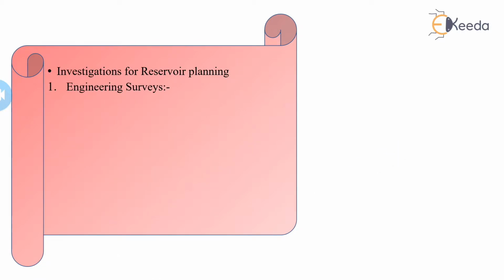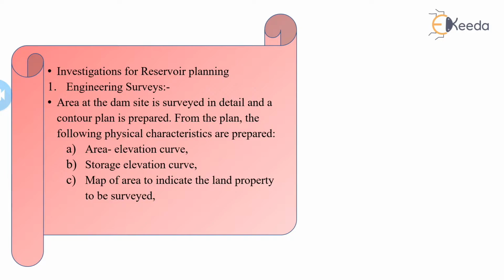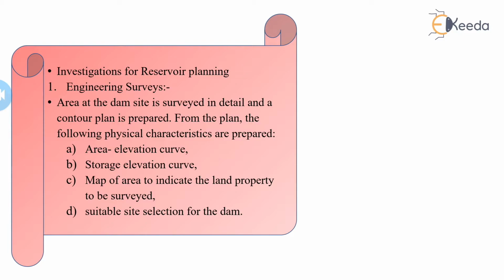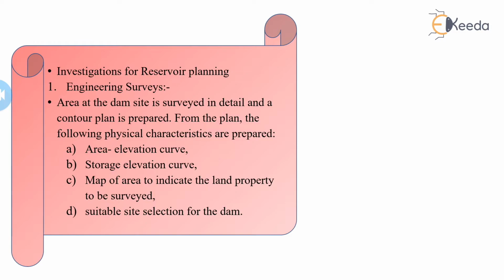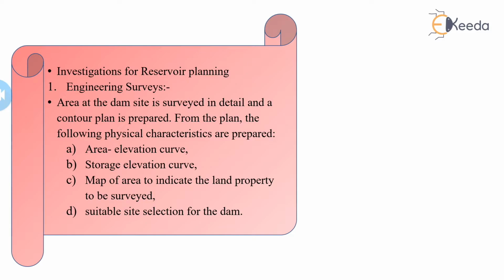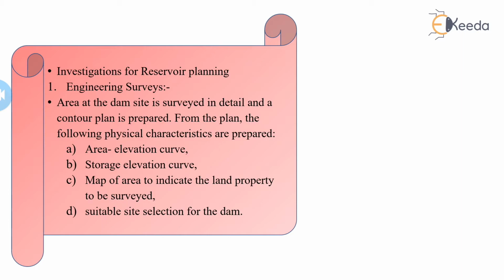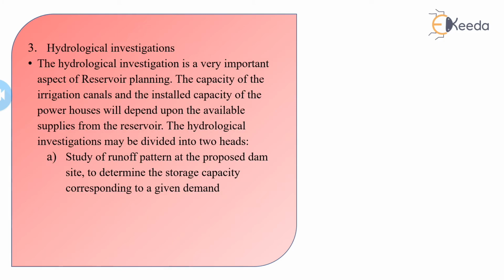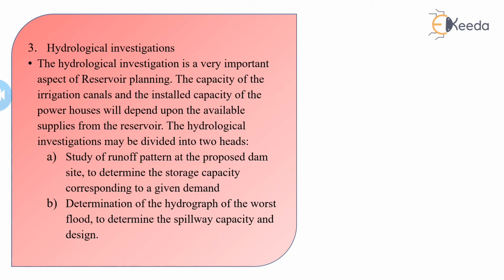Investigation for Reservoir Planning